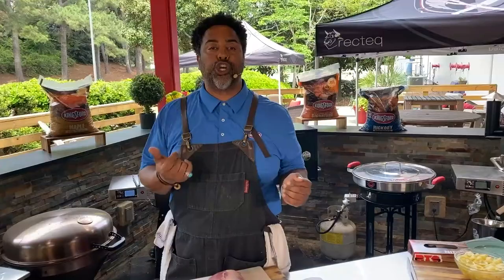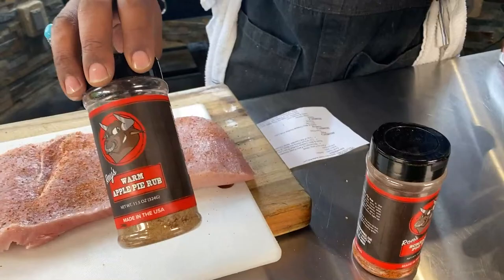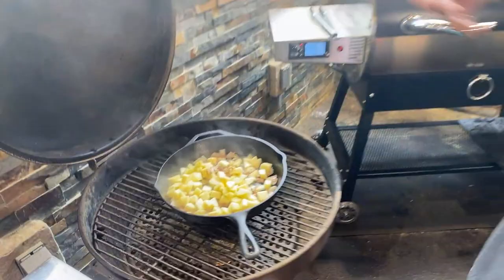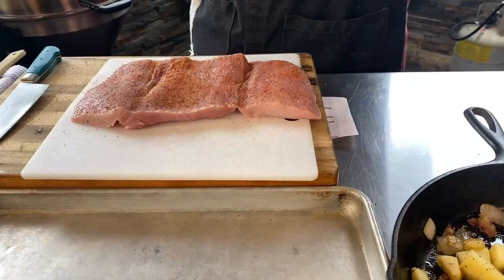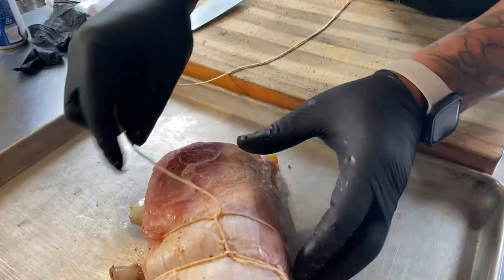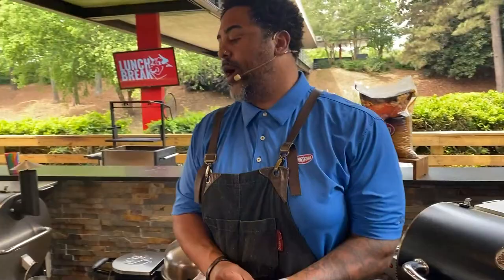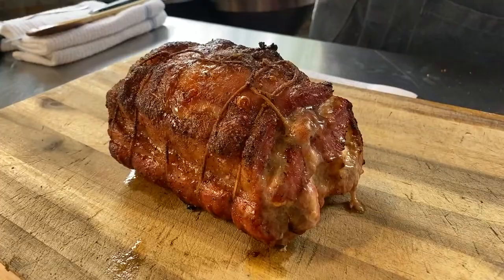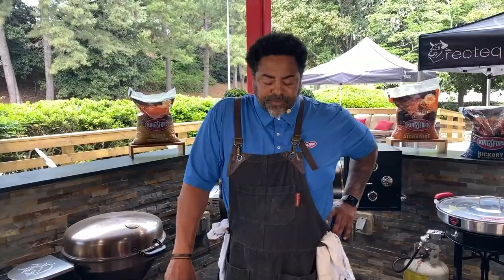LUNCH BREAK | Farm-to-Table Week: Apple & Goat Cheese Pork Loin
Join us live today at 12 PM with the crew to see what we are cooking today. Jody is whipping up some yummy Apple & Goat Cheese Pork Loin.

CLICK HERE if you want to receive RECIPES & other information from our live shows!

If you want to catch Jody, Chef John, & Chef Greg LIVE, check out our daily live shows., Tune in to recteq on our other social media platforms below! 🤘🔥

Monday @ 4 PM ET | Back Yard & Beyond (Facebook)
Tuesday @ 12 PM ET | Lunch Break (Facebook)
Tuesday @ 4 PM ET | Tuesday TwEATS (Twitter)
Wednesday @ 12 PM ET | BAR.B.Q (Facebook)
Wednesday @ 5 PM ET | After Hours (Facebook)
Thursday @ 12 PM ET | Lunch Break (YouTube)
Thursday @ 4 PM ET | Product Spotlight (Facebook)
Thursday @ 11 PM ET | Late Night Munchies (Instagram)
Friday @ 12 PM ET | Funday Friday (Facebook)